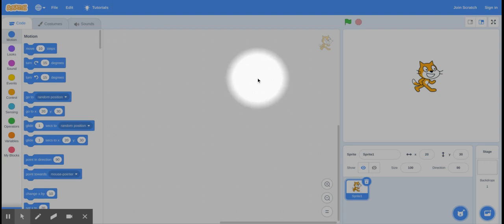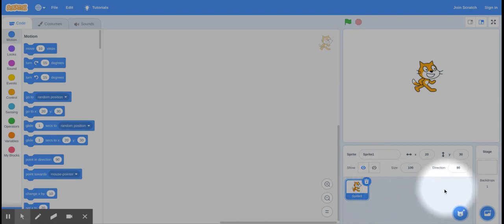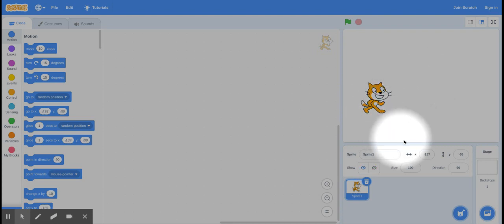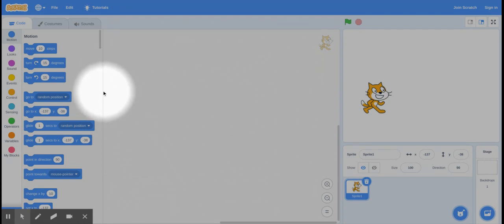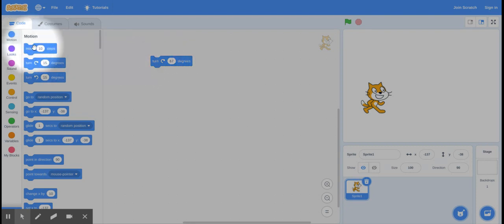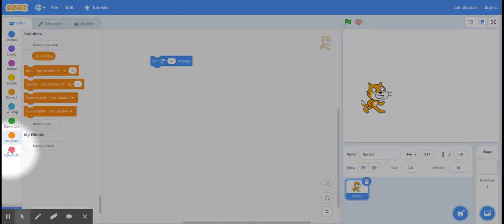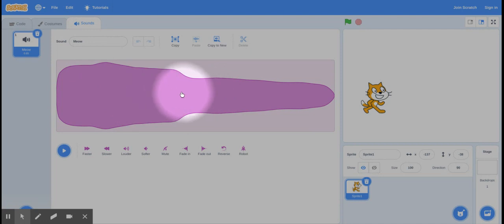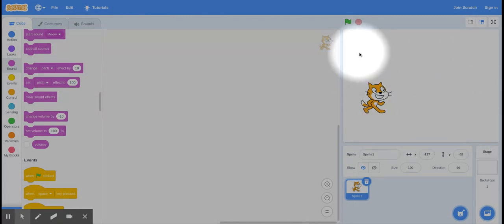Scratch basics: Screen layout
Scratch: Screen layout introduction